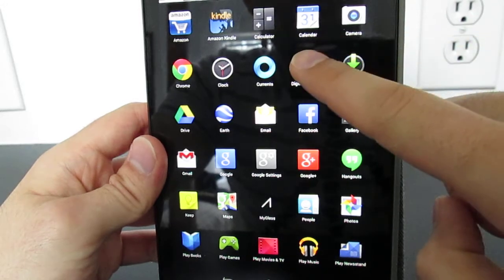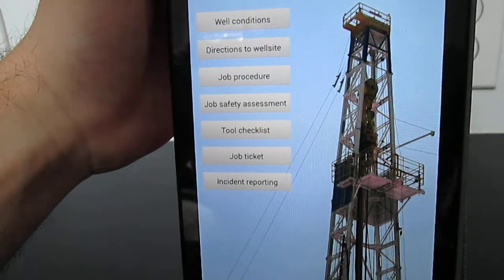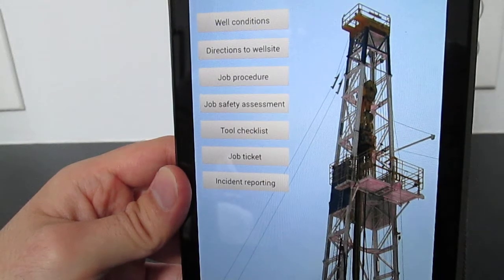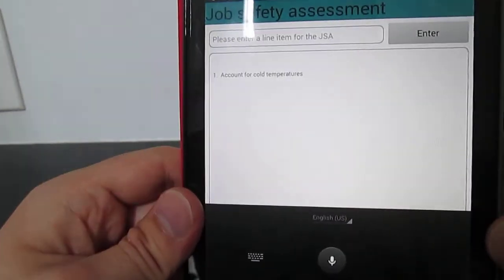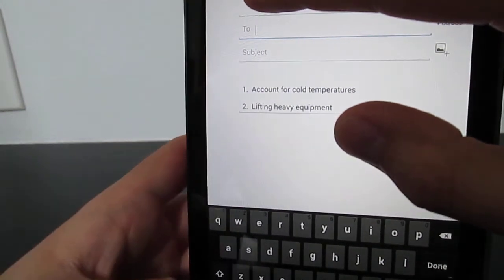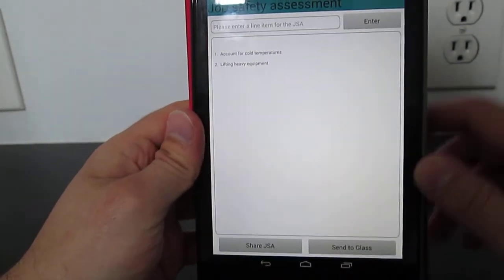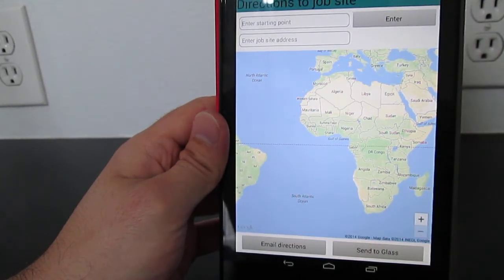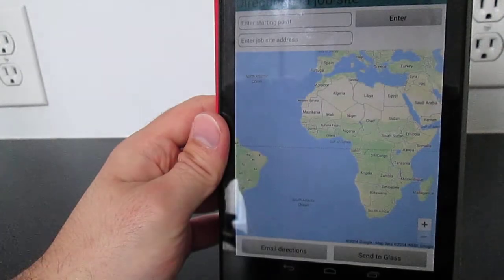Marrying Google Glass and a tablet for deployment in oil & gas field operations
Here I show a very early prototype of an app I'm programming, whose aim is not only to centralize all the data an oil & gas field engineer might use in the field, but also provide a platform for easily creating and sending that data to the Google Glass unit.